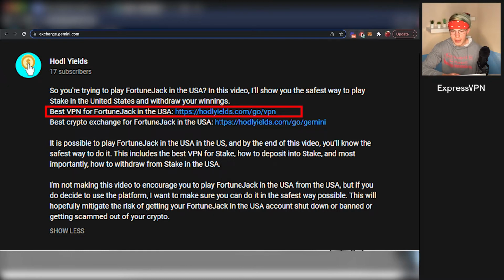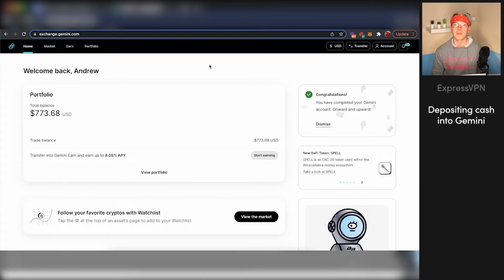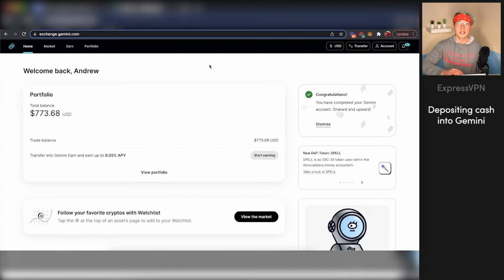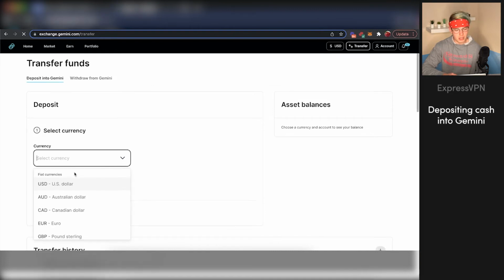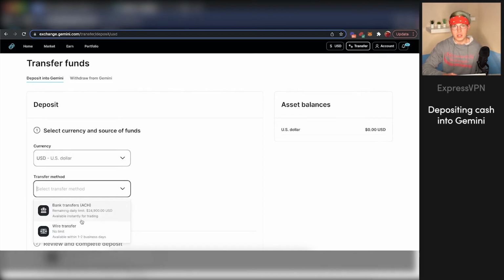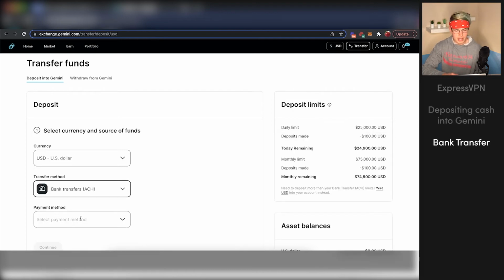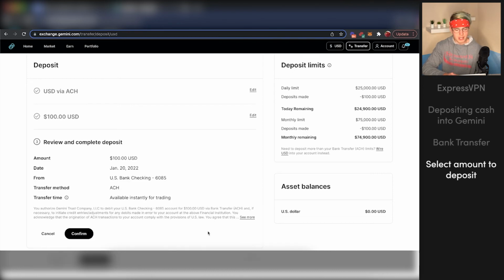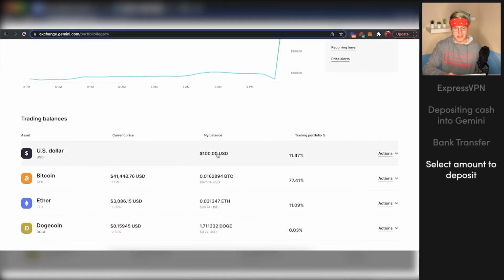How To Deposit On Gemini [Full Tutorial 2022]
In this video, I'll show you how to deposit in Gemini.

Gemini is a cryptocurrency exchange where you can buy, store, and send crypto with low fees and secured transactions.